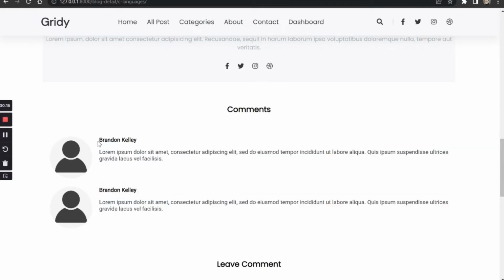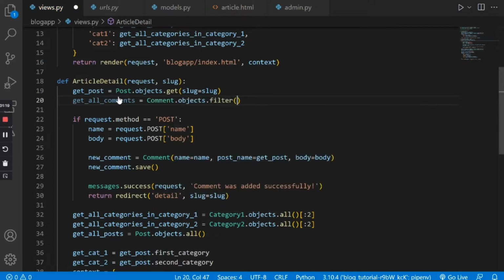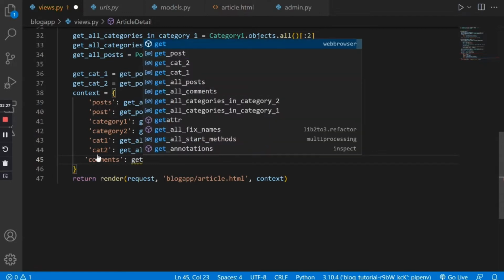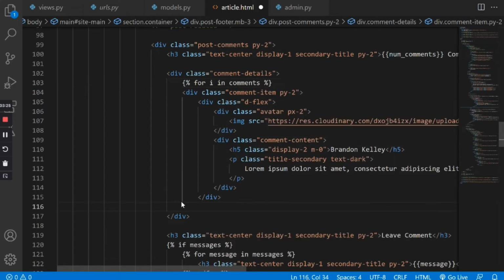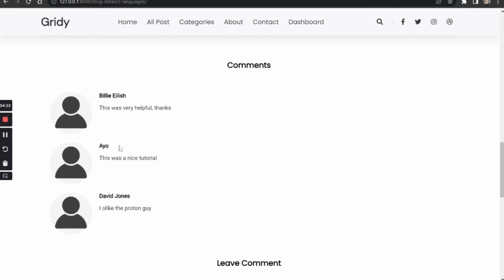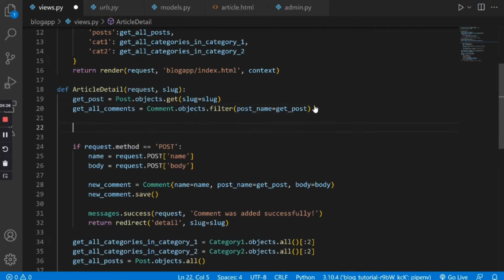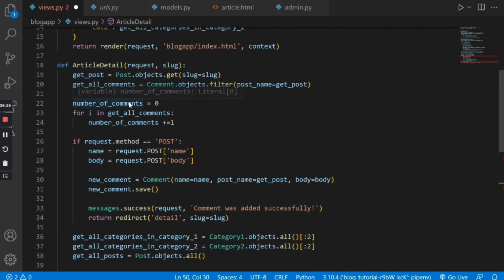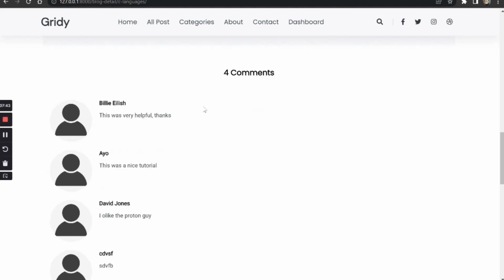11. Retrieve Comments From Database & Display In Blog Post Page | Django Blog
In this video, we will talk about how to retrieve comments from the database and display in the blog detail pag.